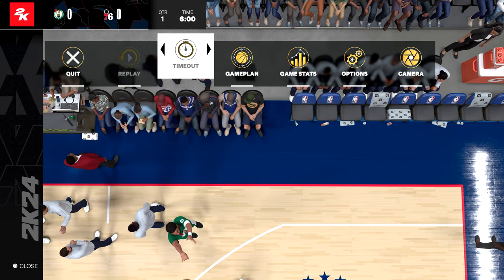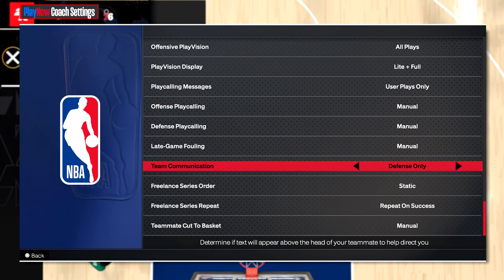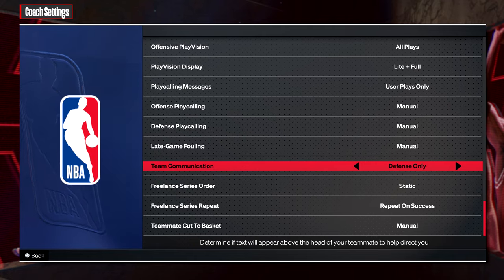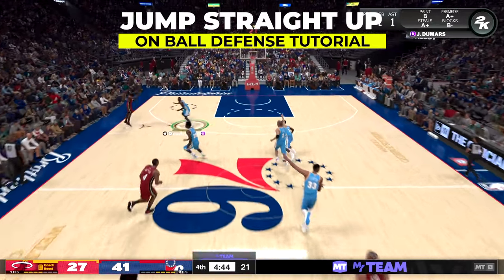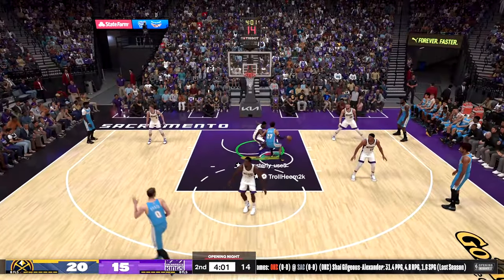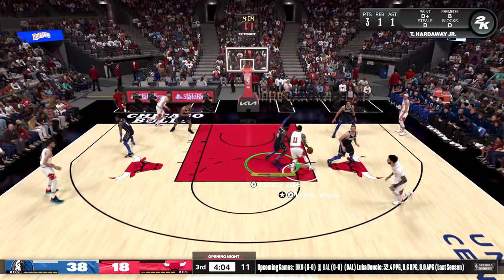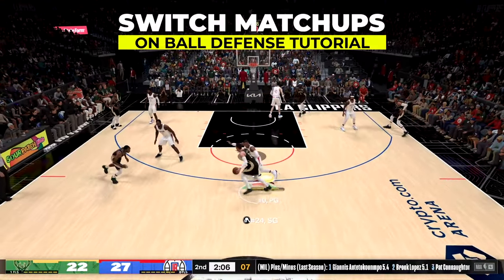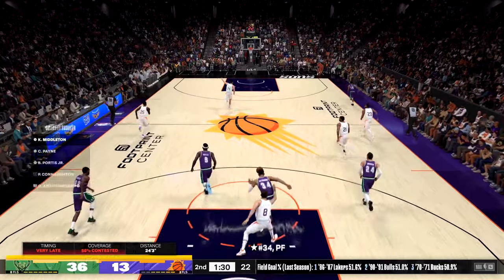How To DEFEND In NBA 2K24! Top Tips YOU NEED TO KNOW For Better On Ball Defense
In This Video, I Go Over How To Play Defense Effectively In NBA 2K24!

NBA 2K24 is a 2023 basketball video game developed by Visual Concepts and published by 2K, based on the National Basketball Association (NBA). It is the 25th installment in the NBA 2K franchise and is the successor to NBA 2K23. The game will release on September 8th, 2023 for Microsoft Windows, Nintendo Switch, PlayStation 4, PlayStation 5, Xbox One, Xbox Series X/S.

For two decades, NBA 2K has redefined sports entertainment, establishing itself as an important piece of hoops culture by creating basketball video games with an immersive experience in the palm of your hand. Whether you choose to play as some of the biggest NBA and WNBA stars on the hardwood in PLAY NOW, test your managerial skills within MyNBA (New Gen) or MyGM and MyLEAGUE (Current Gen), collect and assemble a dream team in MyTEAM, or write your legacy in MyCAREER, NBA 2K offers authentic, state-of-the-art gameplay as you dribble, shoot, and slam your way through the league. NBA 2K invites you to compete at the highest level and witness mind-bending realism